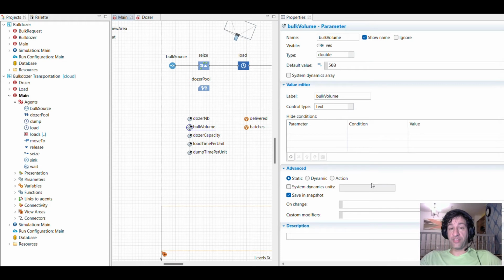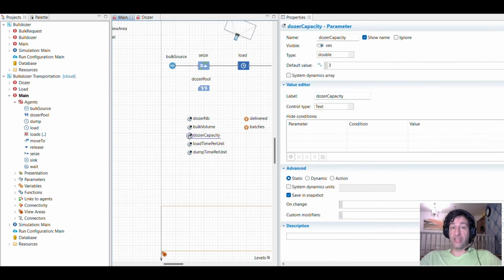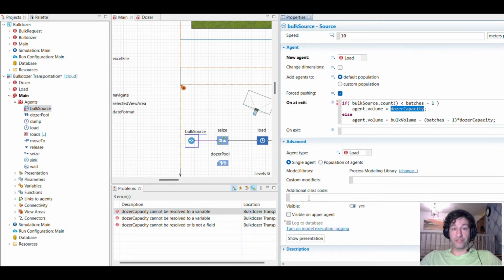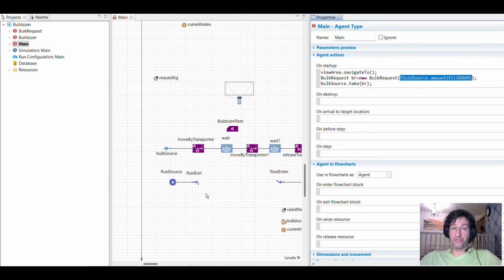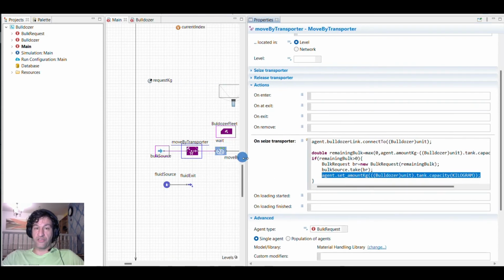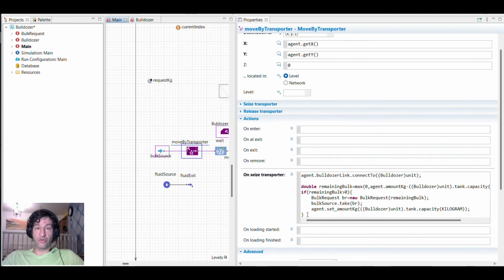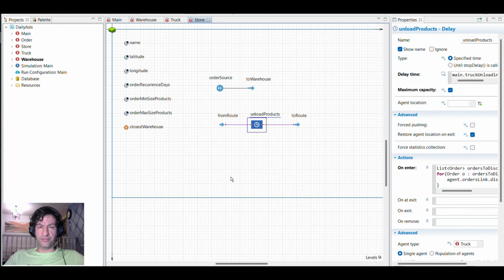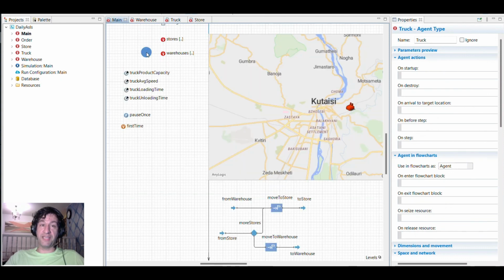How to make your AnyLogic models more Flexible